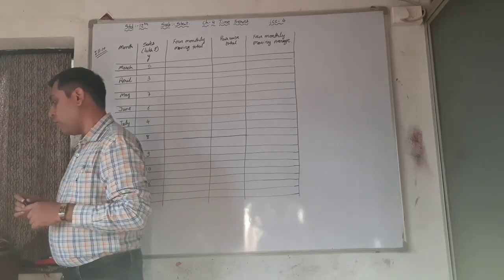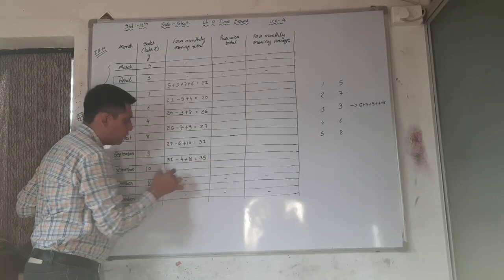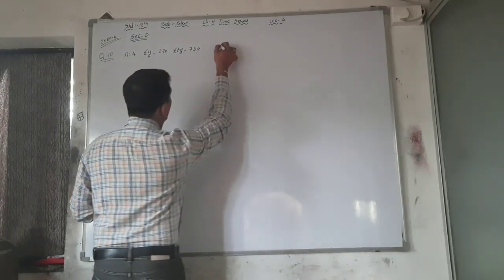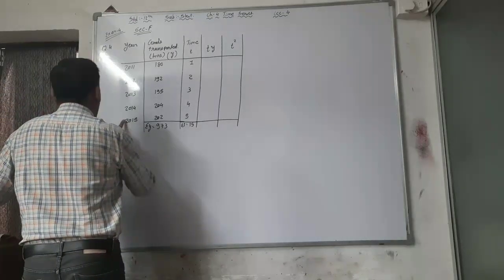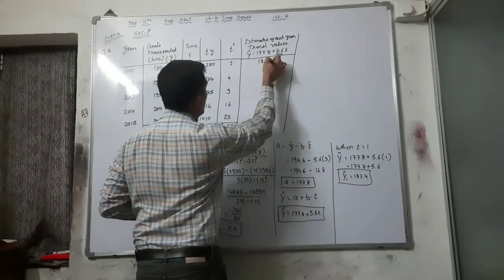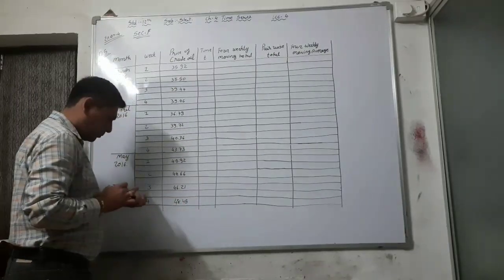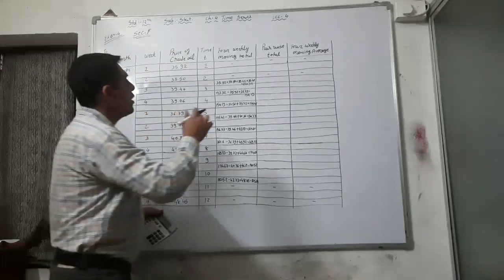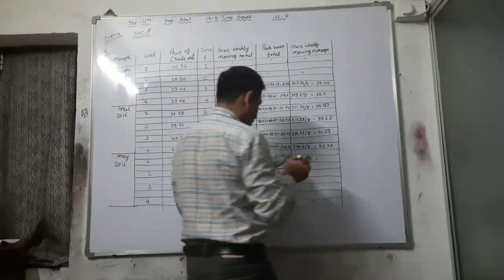STATISTICS : CH - 4 (LECTURE - 12) : BY DIPESH SIR